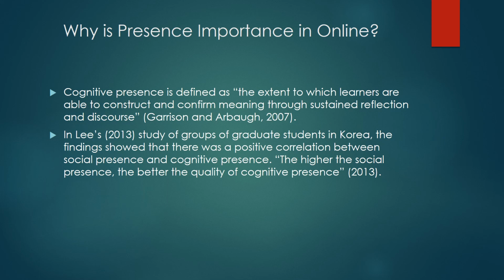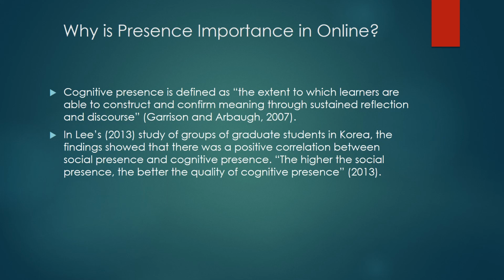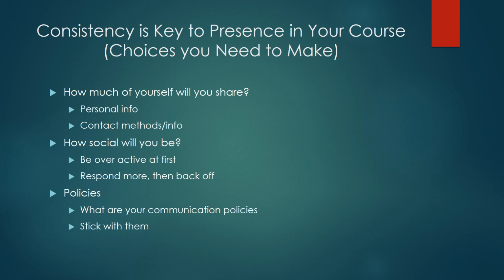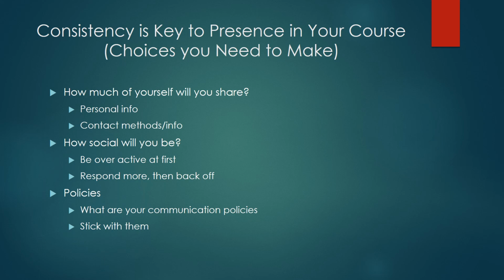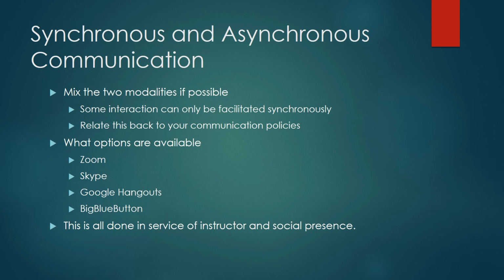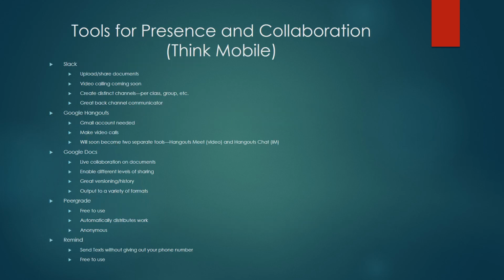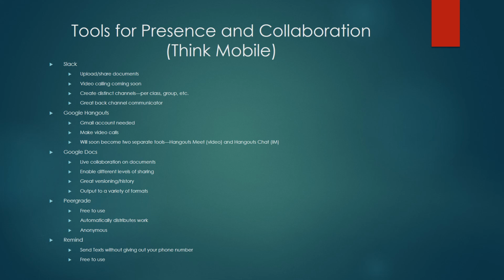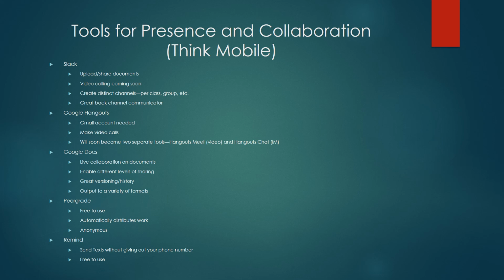The power of presence